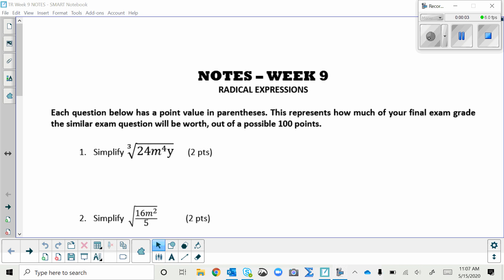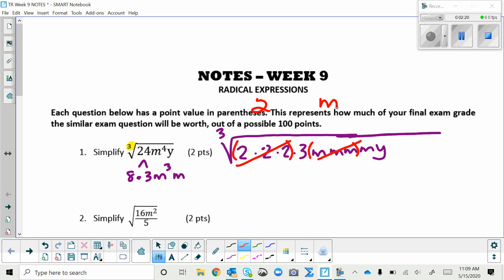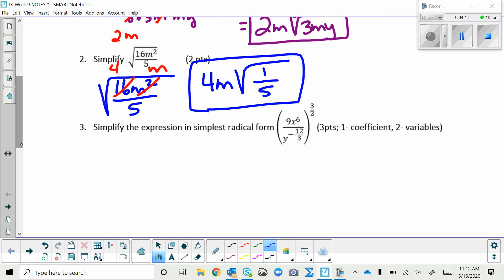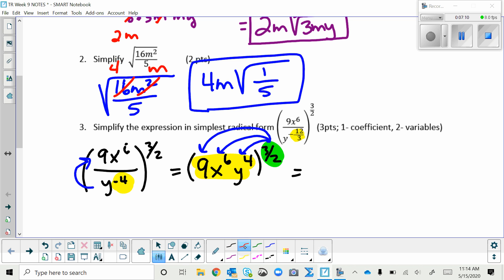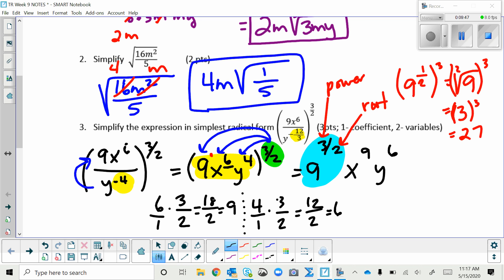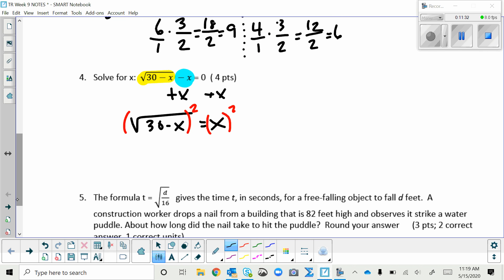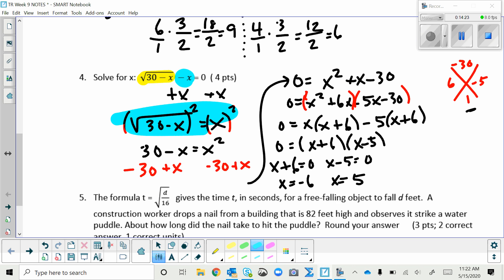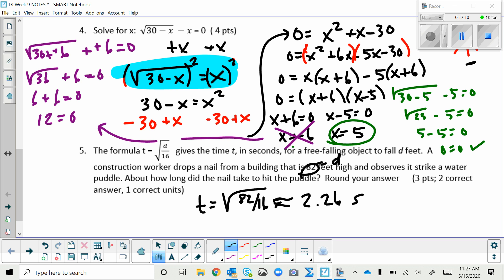TR Week 9 NOTES video